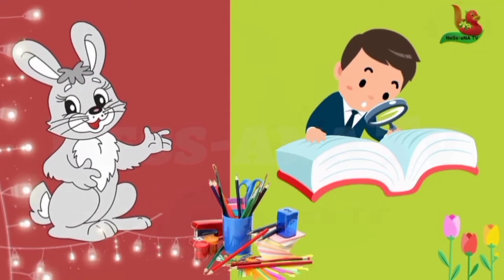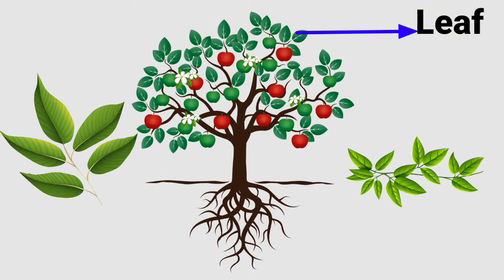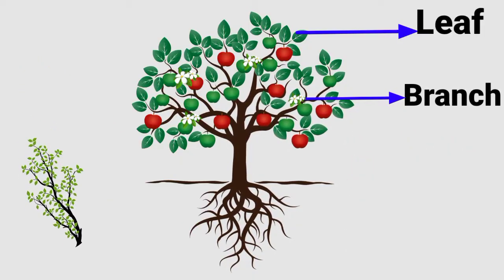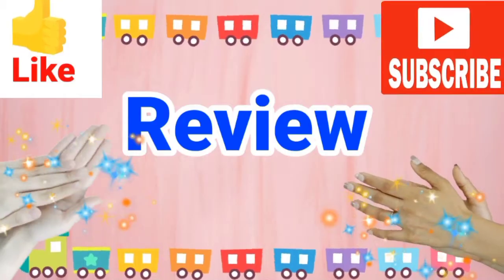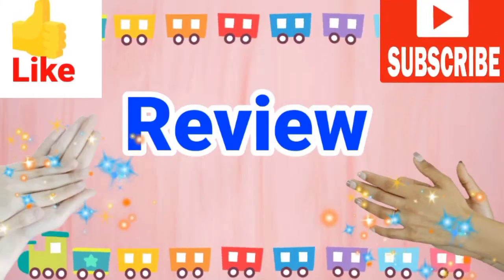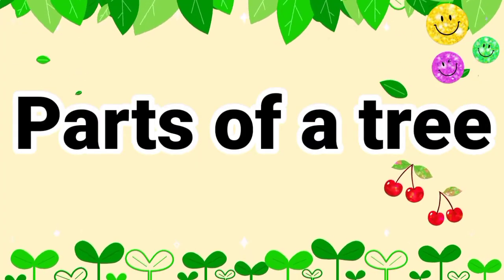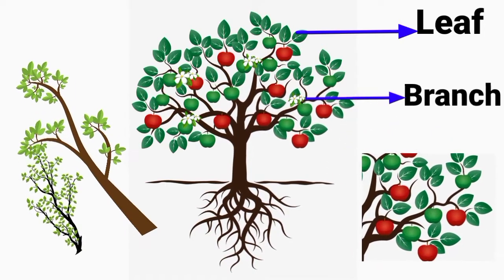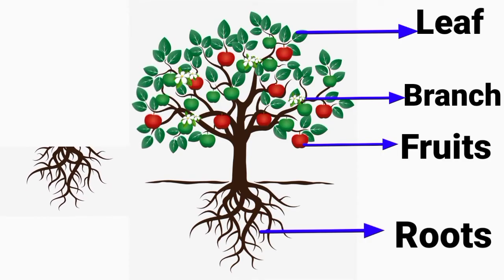Parts of a Tree for Kids | Learn Parts of a Tree for Kids | Tree and their Parts for Kids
Learn parts of a Tree in English
This lesson is divided into two:
1. Teaching: Here, the teacher presents the lesson by reading out the different parts of a Tree with interesting examples and animations.
2. Review: Here, the teacher repeats the lesson slowly for better understanding.
Kindly pause or replay the video where necessary for better understanding.

Ness-ana TV Team is committed to giving you the best and keeping the channel child-friendly. You have nothing to worry about.
Love ❤️ from our Team.